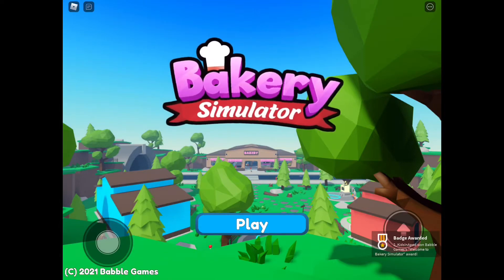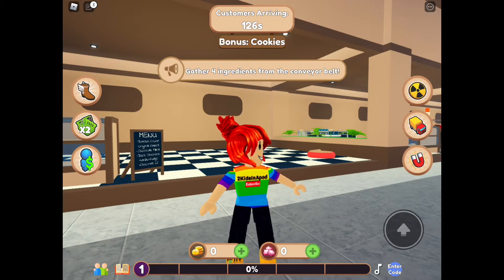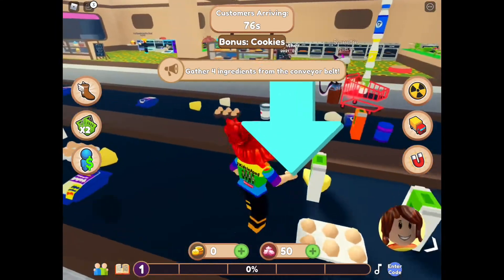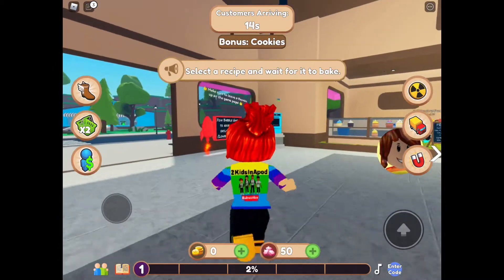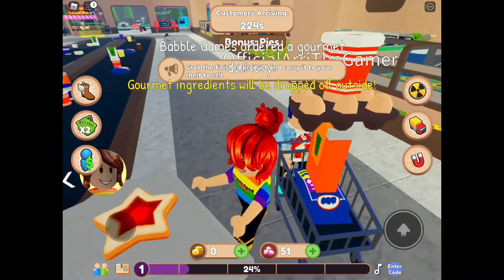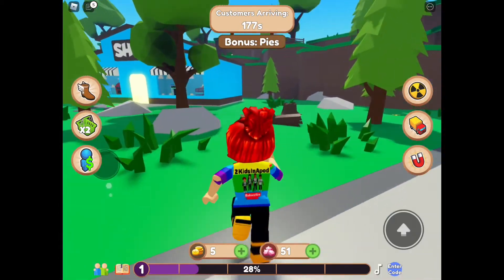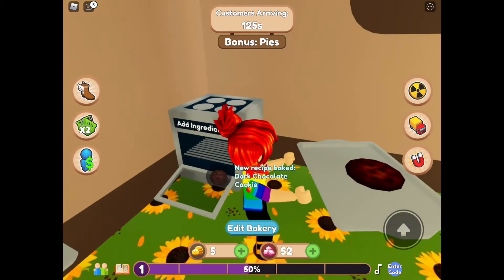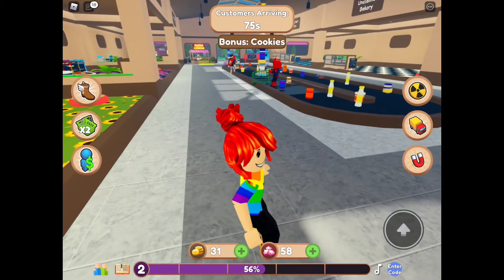*NEW* FREE CODES Bakery Simulator Gameplay | NEW Roblox Bakery Experience!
*NEW* FREE CODES Bakery Simulator Gameplay  |  New ROBLOX Game to Play
How to claim codes in Bakery Simulator ROBLOX
How to play the game Bakery Simulator in Roblox
Bakery Simulator New Free Codes gives Free Coins + Free Pets
Bakery Simulator Secret code

Edit App
iMovie

Thumbnail maker
PicsArt